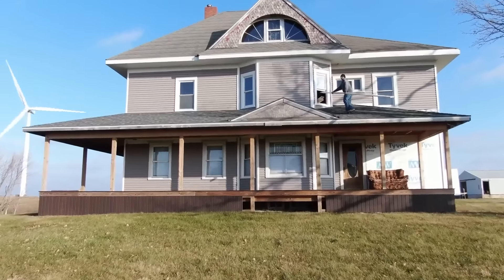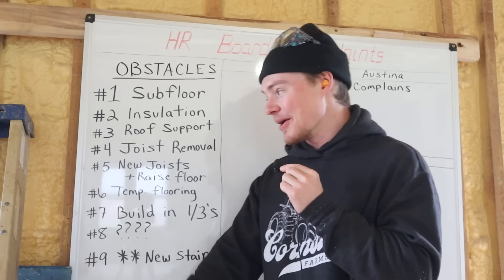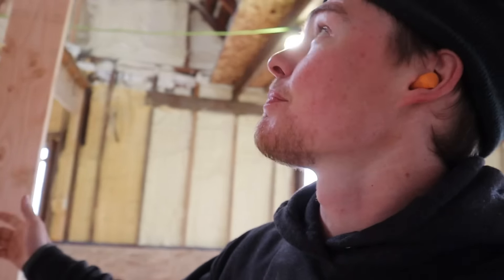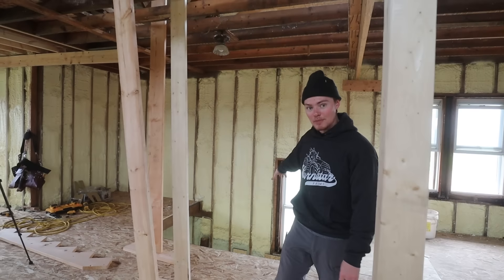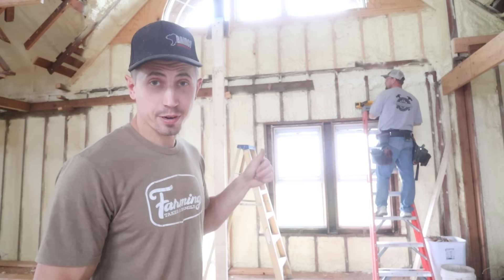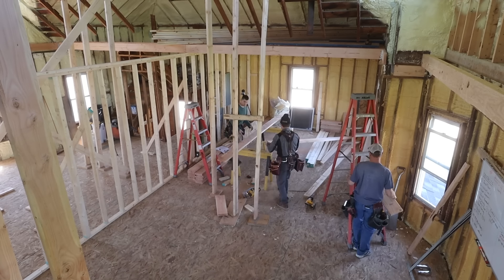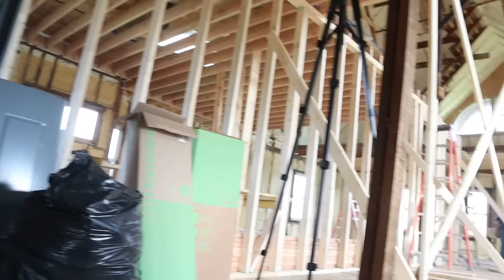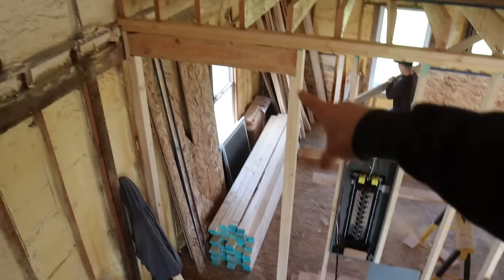Restoring A $7,000 Mansion: INCREDIBLE Dream Attic Rebuild (Pt. 2/3)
I am working in my mansion, fully restoring it. Due to rotten boards, 30 years of bird poop, and lack of engineered design, my mansion's incredible attic needs a complete rebuild. With the help of a few simple tools, strong hands, great friends, and a positive attitude, I try to rebuild the incredible, massive, dream attic.